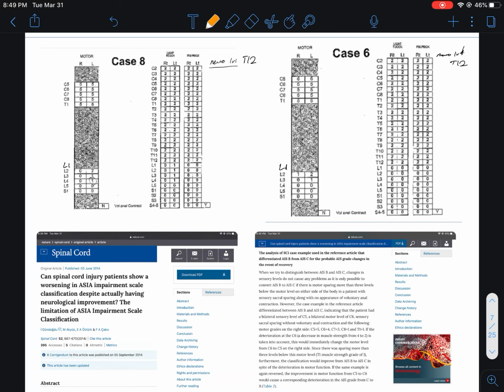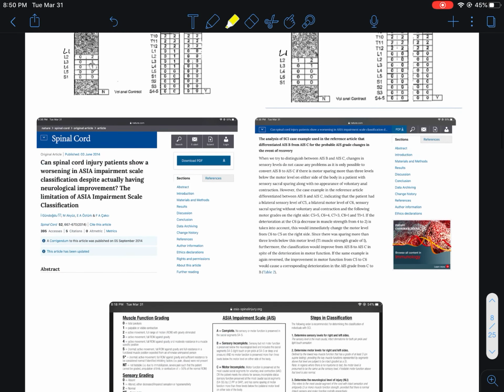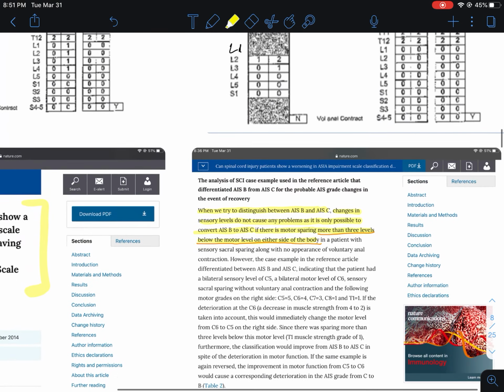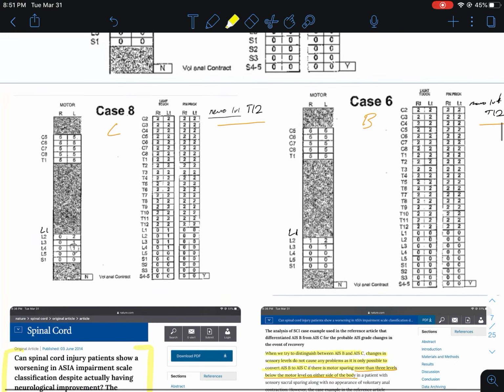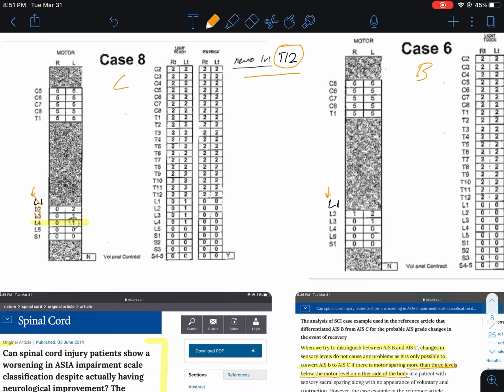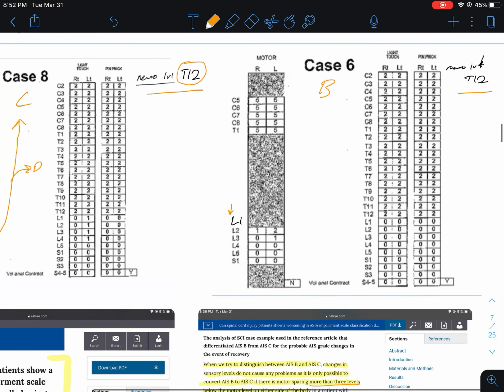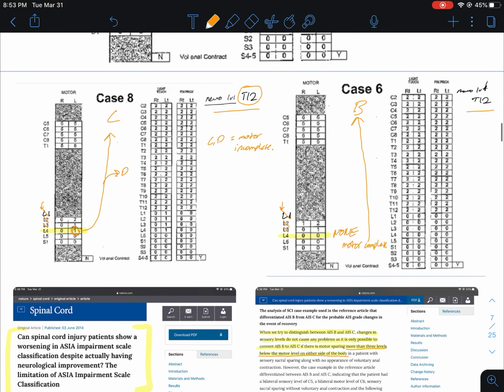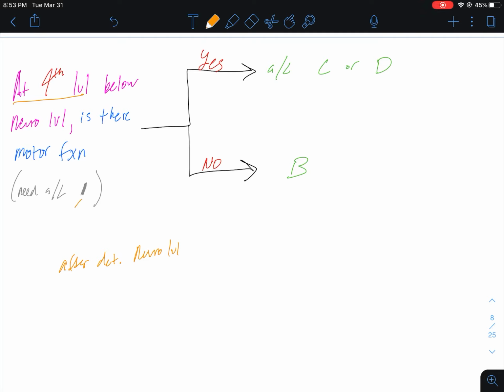AIS B or AIS C